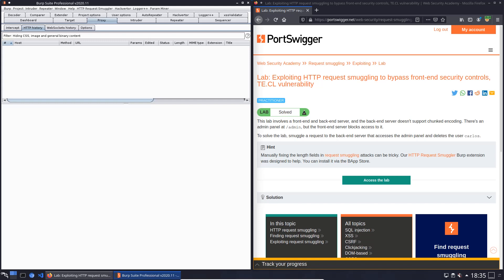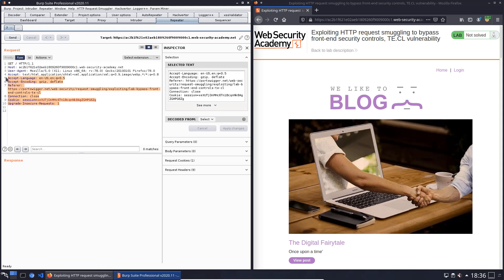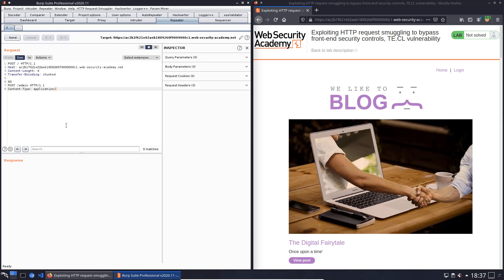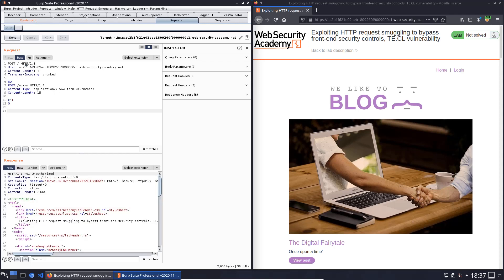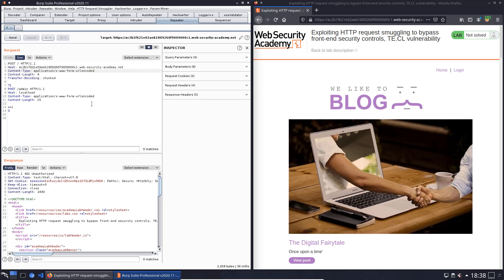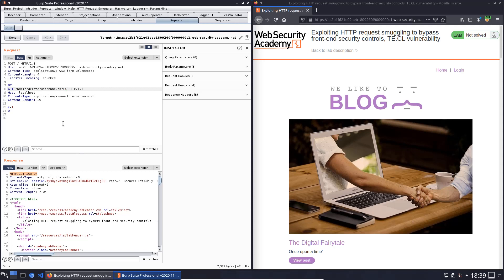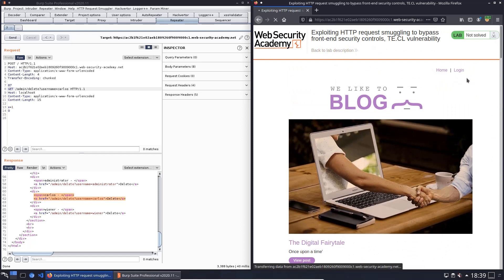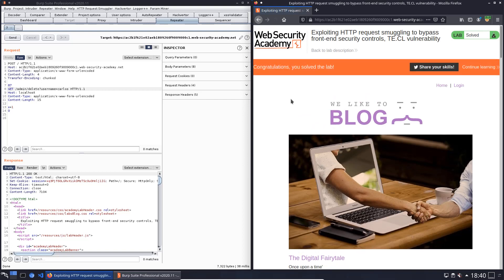Exploiting HTTP request smuggling to bypass front-end security ... (Video solution, Audio)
This video shows the lab solution of "Exploiting HTTP request smuggling to bypass front-end security controls, TE.CL vulnerability" from Web Security Academy (Portswigger)